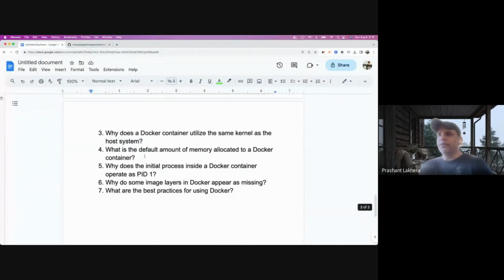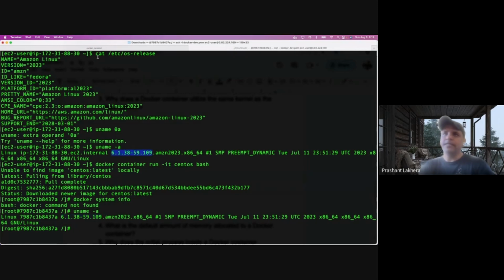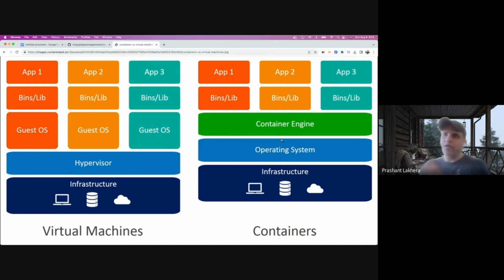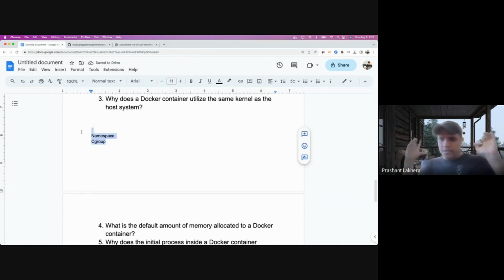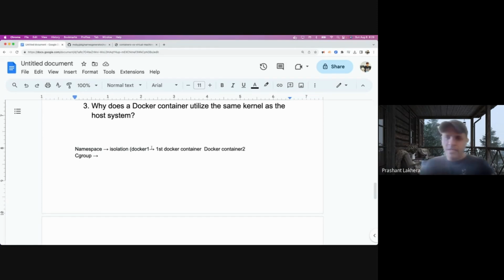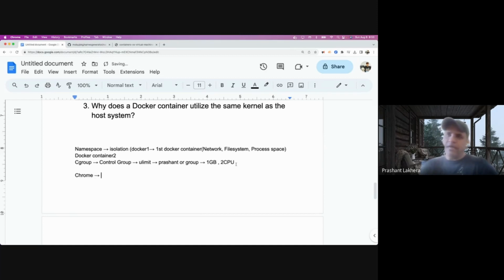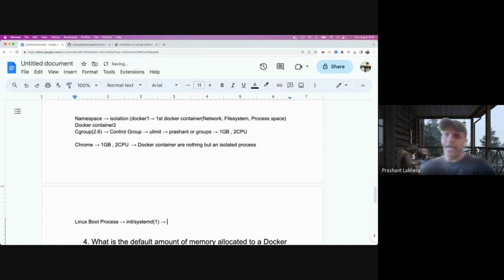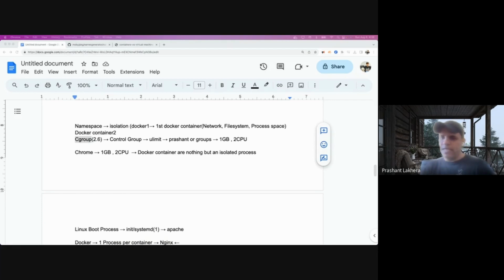Day 40-100 Days of DevOps Interview - Why does docker container utilizes same kernel as host system?